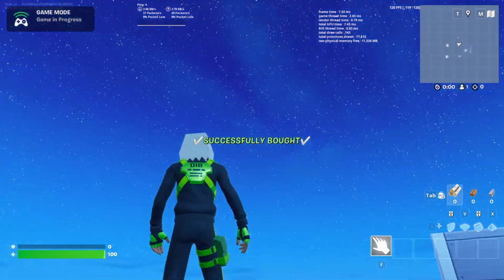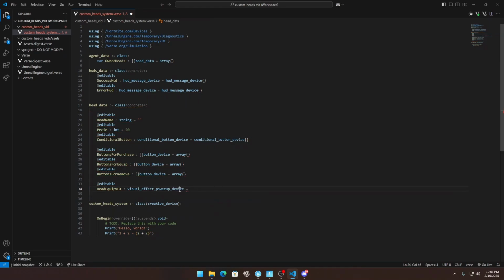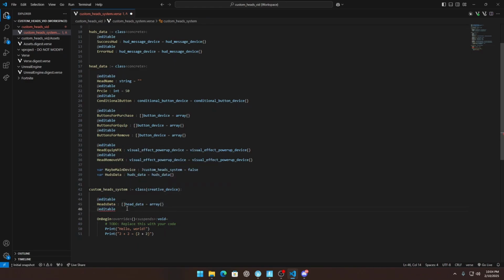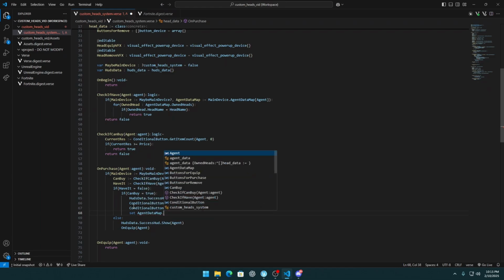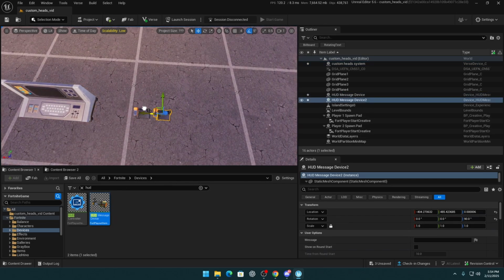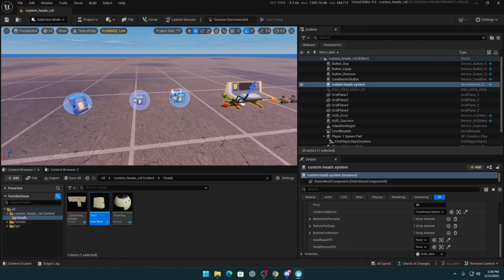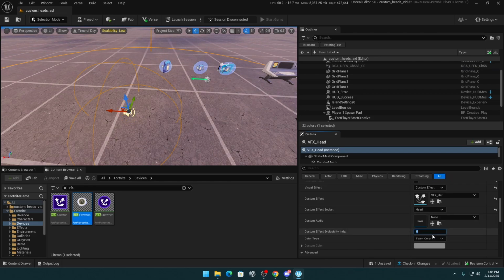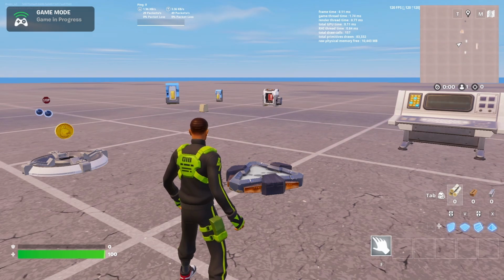How To Make Custom Heads In UEFN & Verse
Learn how to create a custom heads system in UEFN and Verse with this tutorial. Explore new possibilities in Fortnite with UEFN!